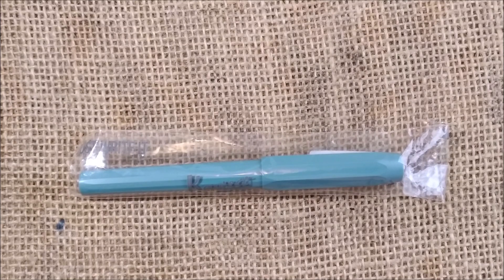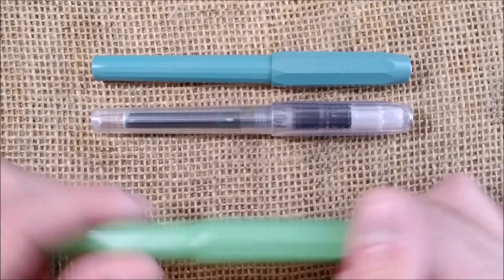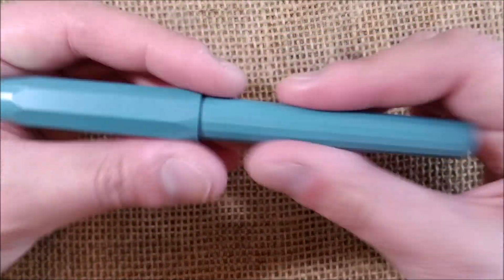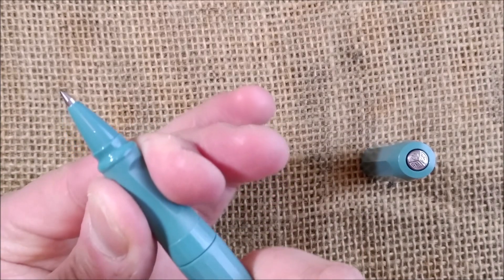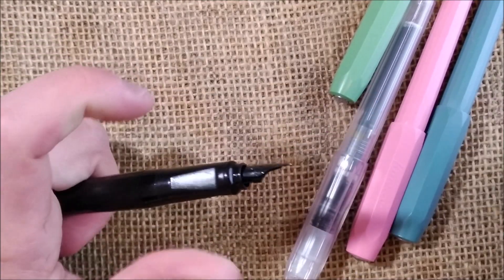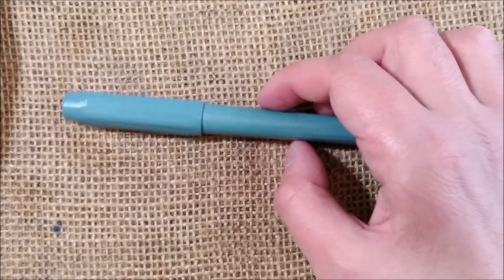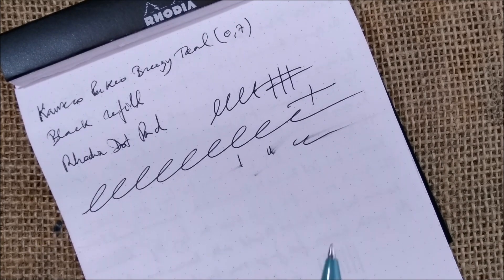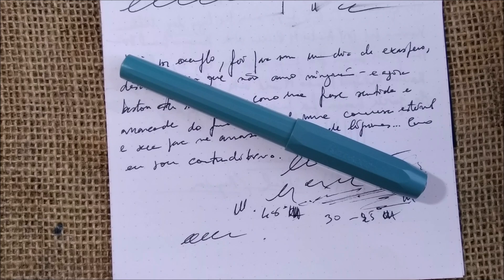Kaweco Perkeo Breezy Teal rollerball - review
Today it's a rollerball review: the Kaweco Perkeo Breezy Teal. This pen was provided by Kaweco for review.